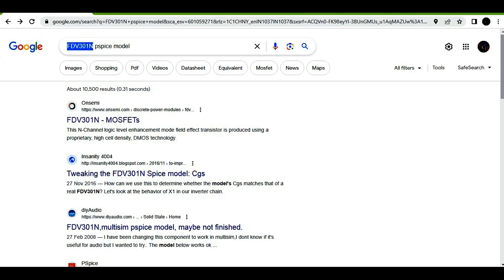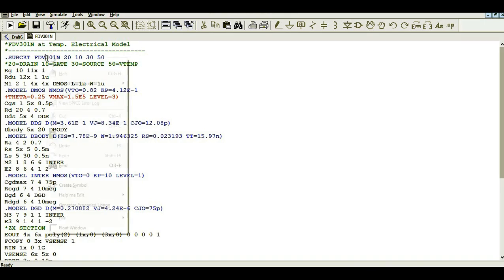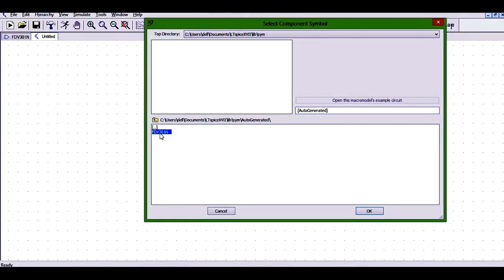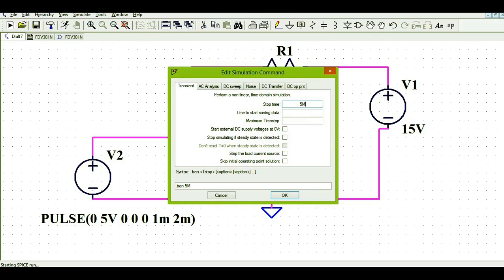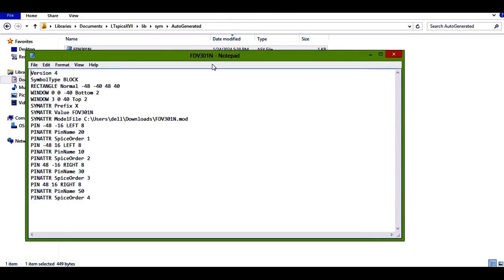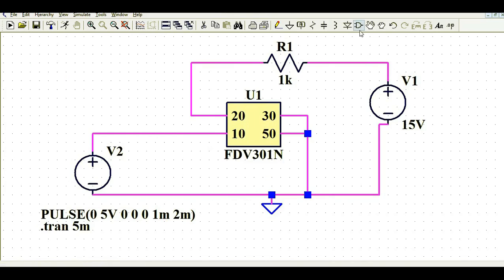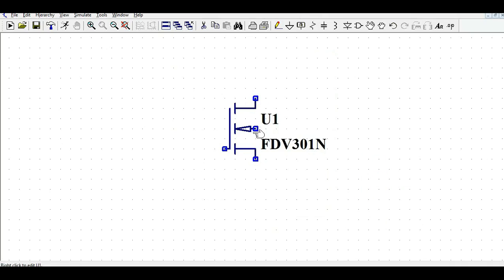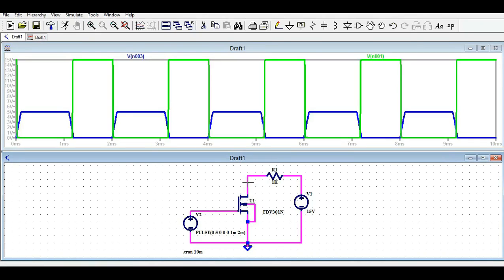How to add 3rd party model to LTSPICE || Importing PSPICE model to LTSpice || .mod to ltspice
This video will help new Engineers to add 3rd party model to ltspice. Let's say we have pspice model and we want to add it on ltspice library so how we do that. Some components we do not have ltspice model while we easily get the pspice model. This video will give complete insight to add pspice model to ltspice library.
In additionally you will understand how to convert rectangle symbol to actual component.
MOSFET FDV301N shown as a example.

Please do support us financially. Your small contribution and support will really help us to do more better towards our society. If you think this channel helping you along your professional career journey, kindly step up and support us. Indian resident can directly use this UPI ID : 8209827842. Non Indian resident can join membership or send Super thanks.

Good Luck !